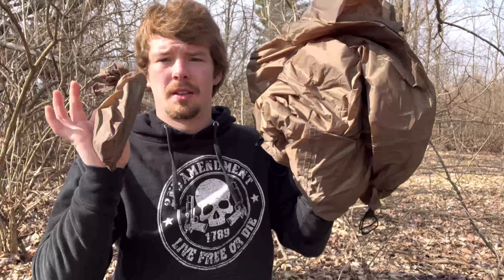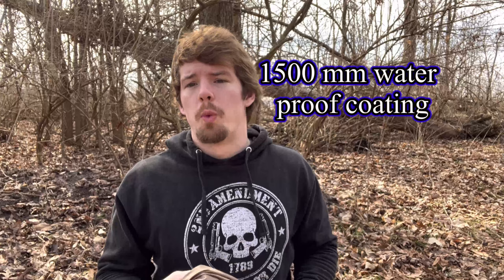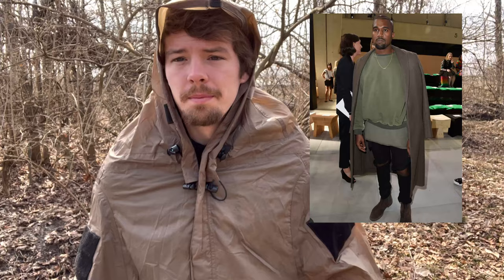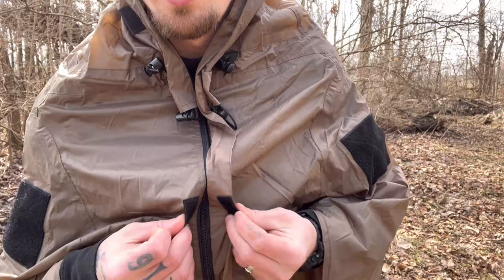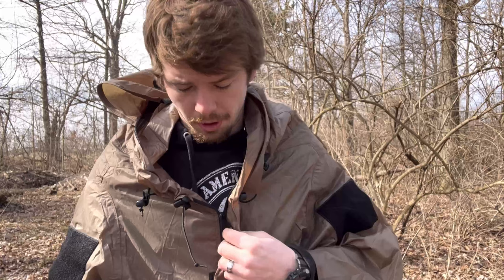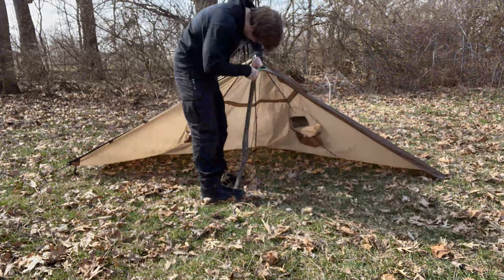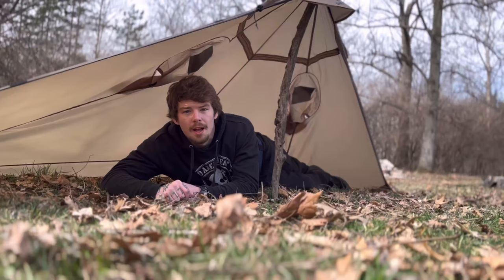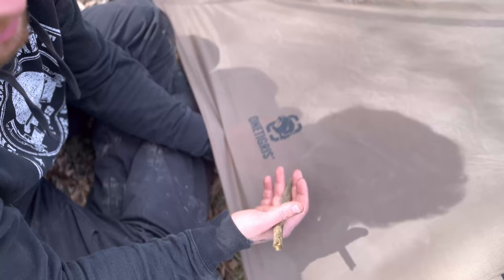One Tigris Poncho/Tent | The Best On The Market???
The one Tigris poncho/tent is an awesome buy straight from Amazon! Here is the link!

OneTigris TENTSFORMER Raincoat, Bushcraft Poncho Tent, Multiuse Waterproof Rain Cover for Men Women Adults

This is by far the best poncho I’ve used. Im not sure how many of you have ever tried to use your poncho as a tent but they are usually much too short. This is a great poncho and will be a nice tent in a pinch.